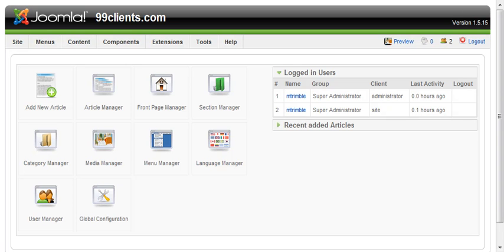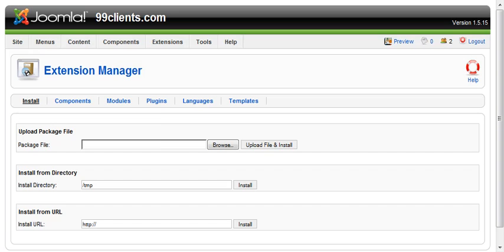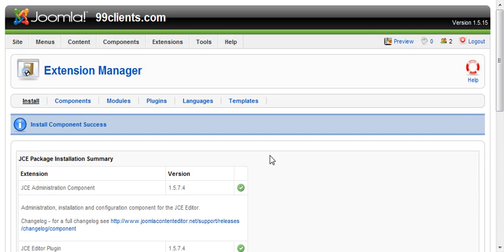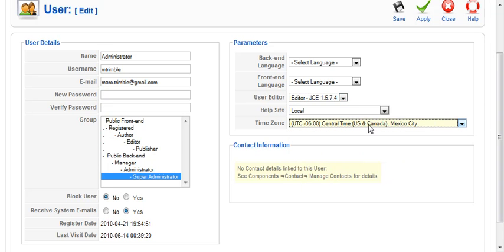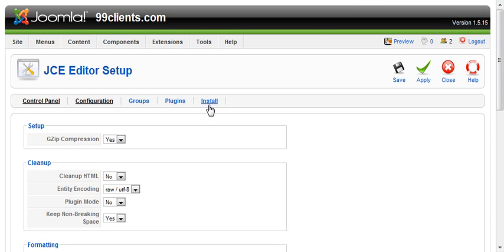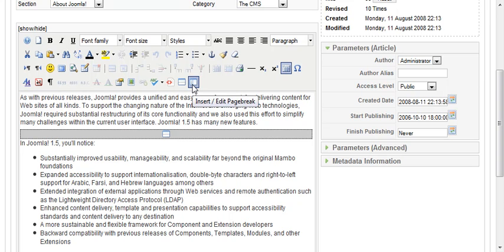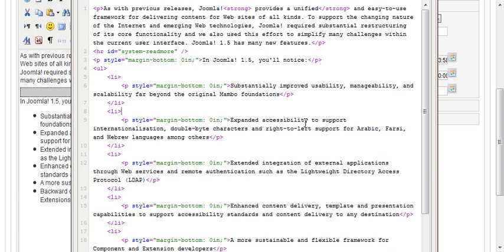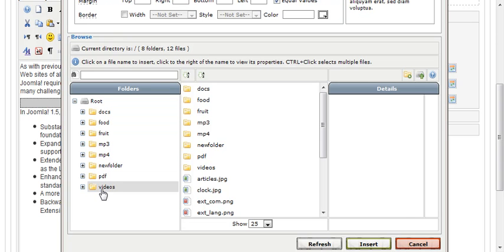Joomla How To: Installing a new text editor in Joomla 1.5 - The JCE Editor.